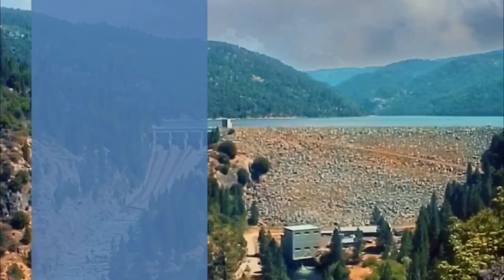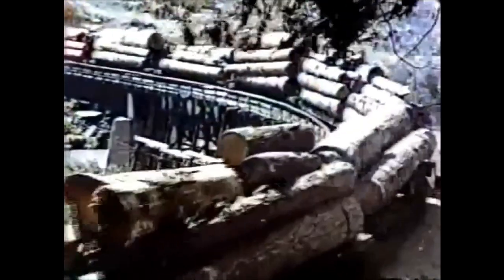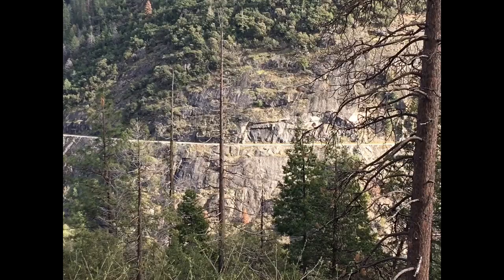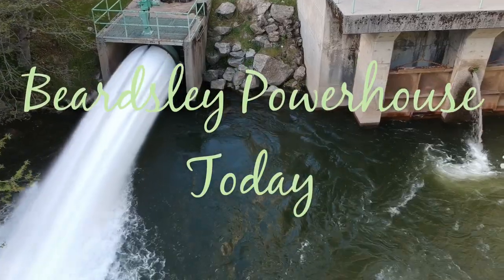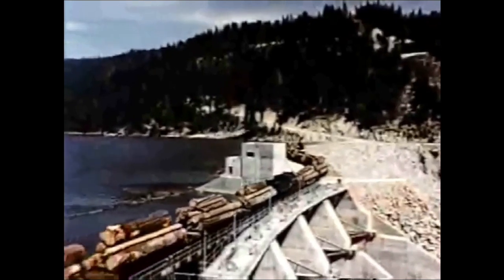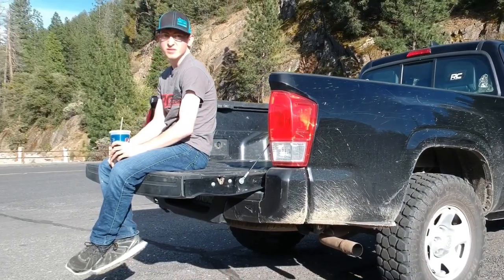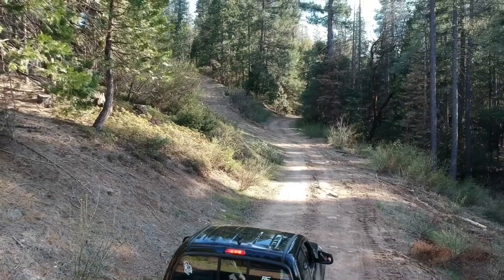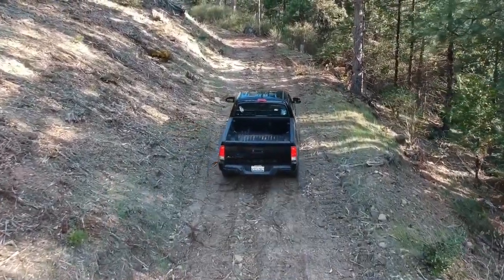Breathtaking Aerial Views of Beardsley Dam and Lake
(Narrated) A beautiful day in the Stanislaus Natl Forest is the backdrop to this visit to Beardsley. Breathtaking aerial views are featured, along with a bit of off-road exploration, and interesting historical footage of the dam’s construction.

Music credits in order:
Dan Leibowitz - “Blue Creek Trail”
Wayne Jones - “Under Cover”
Dan Leibowitz - “Hiiltop” (sic)